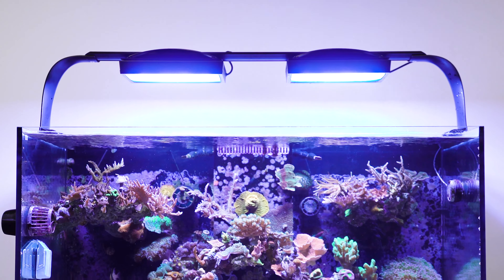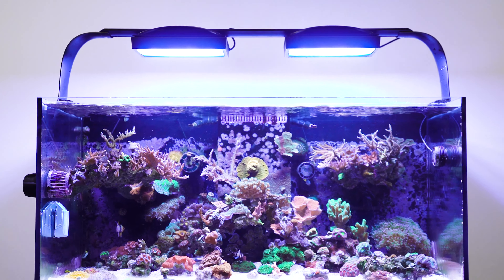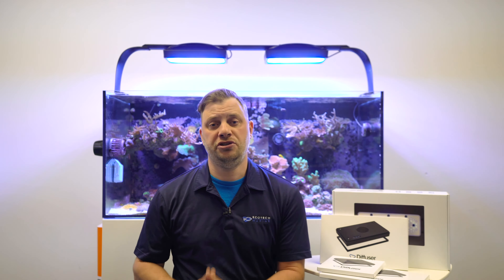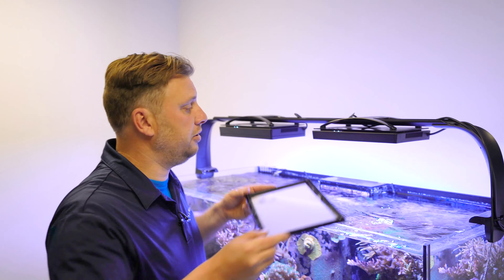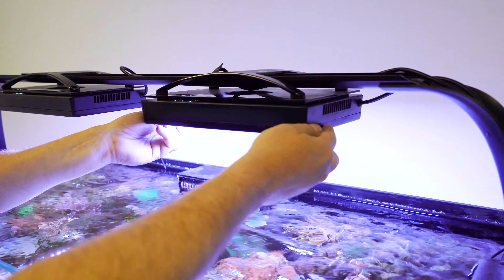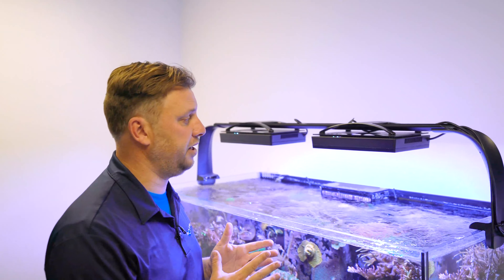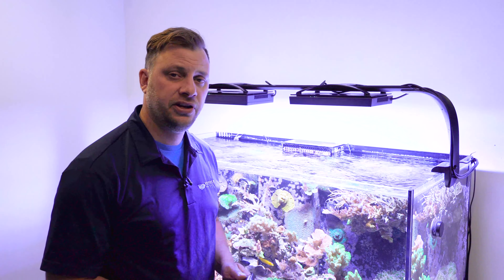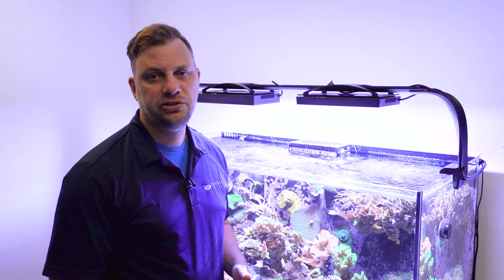Introducing the Radion G5 Diffusers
The Radion G5 Diffuser Accessories.

* Gentle caustics
* Further color mixing
* Further intensity balancing
*2 Models one version for all XR15 models and one version for all XR30 models.
* Specifically designed for the G5 (Use the previous model diffusers for all other Radion generations)
* Integrated magnetic mounting - no tools required
* Minimal PAR reduction

Please remember that EcoTech does not regularly monitor forums or social media feedback. We are are however, always available and always happy to help.